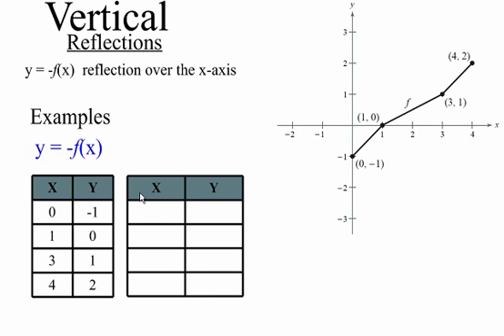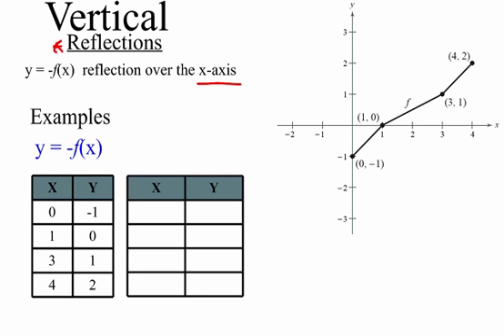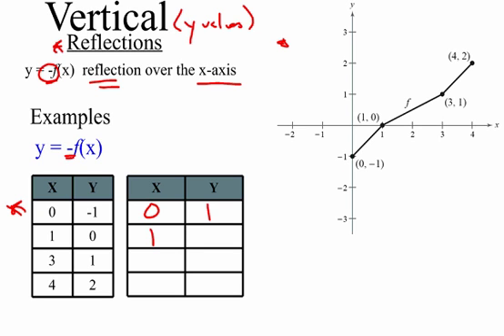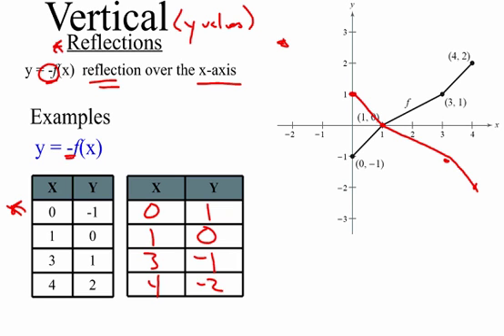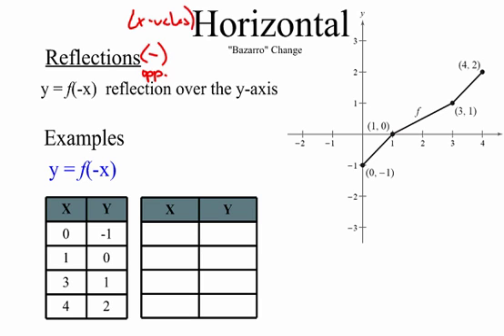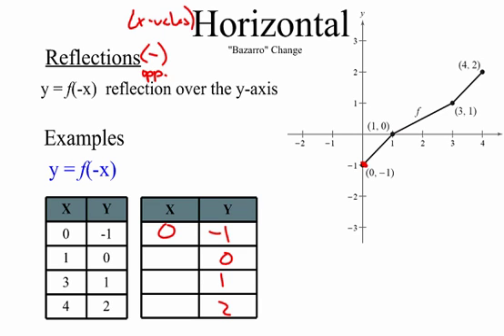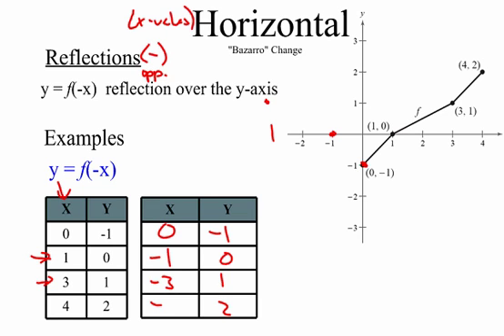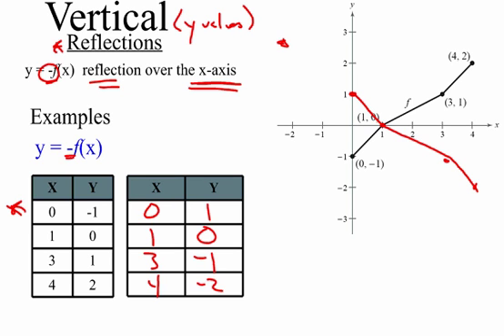Graphing Reflections of Functions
Explanation on how to graph reflections.